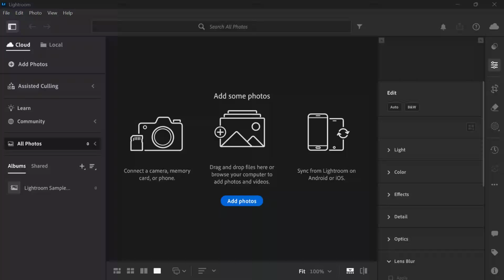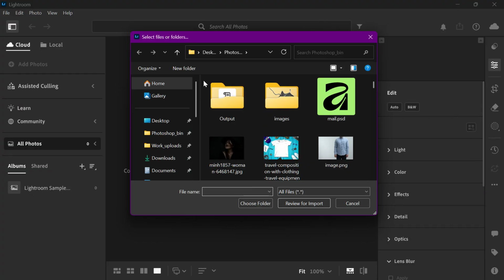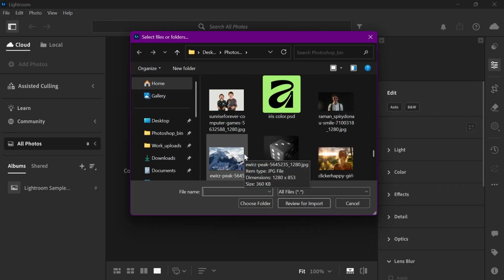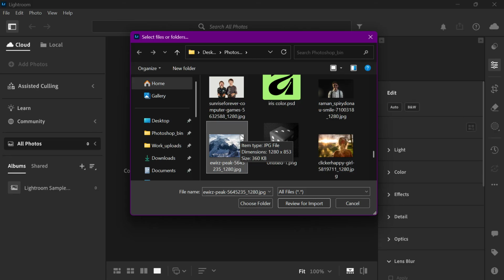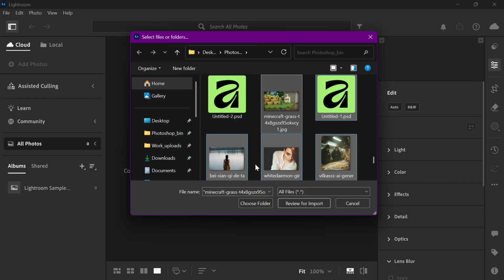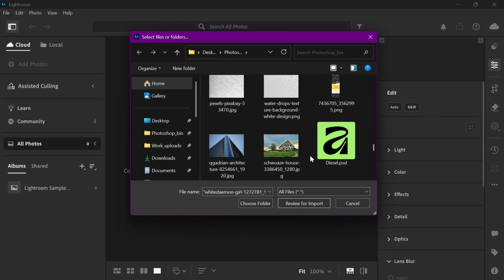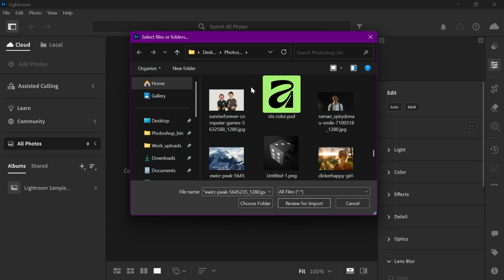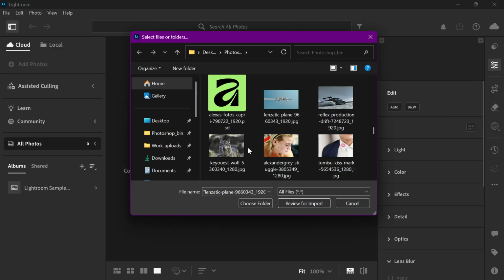How To Select Multiple Photos In Lightroom (2026 Easy Guide)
Learn how to select multiple photos in Lightroom using quick shortcuts and drag selection.
Use Ctrl or Command, Shift, and marquee selection to speed up your workflow.

Timestamps
0:00 Intro
0:14 Non-adjacent photo selection with Ctrl or Command plus click
0:40 Consecutive photo selection with Shift plus click
1:10 Select all photos in a folder with Ctrl plus A or Command plus A
1:31 Marquee selection over thumbnails
1:49 Quick recap and workflow tips
2:08 Outro and call to action